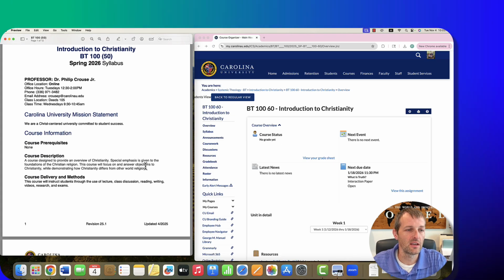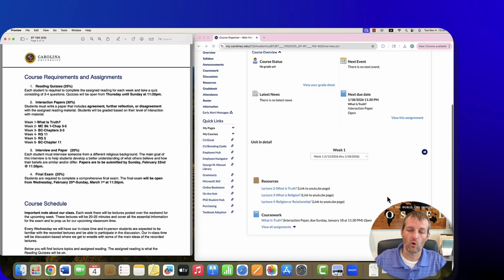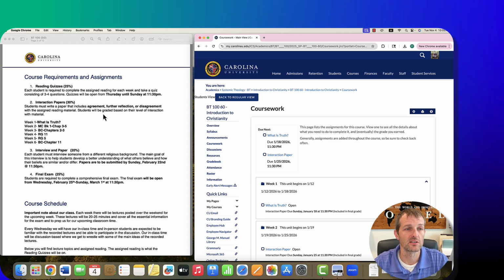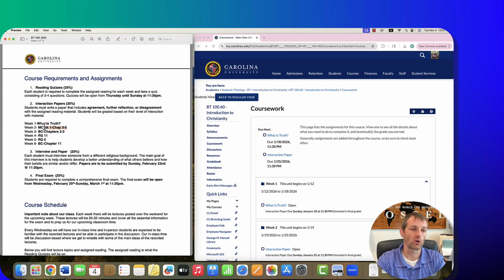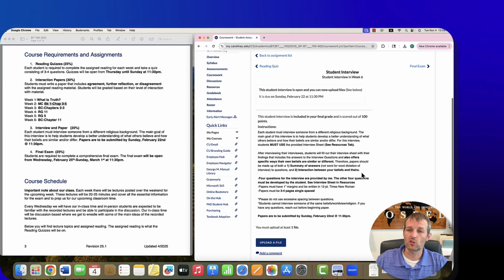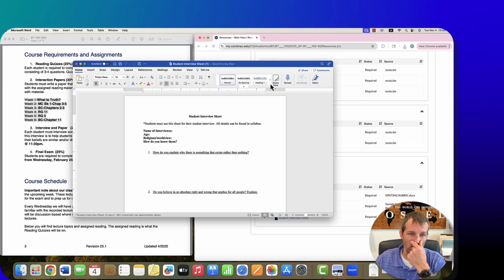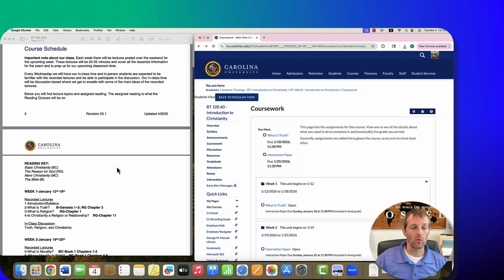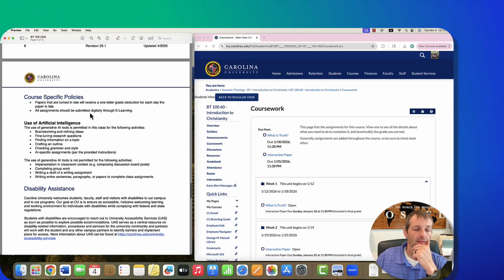Lecture 1-Intro and Syllabus Review